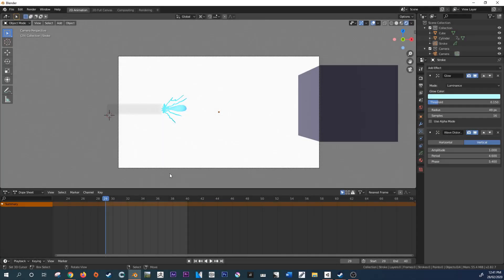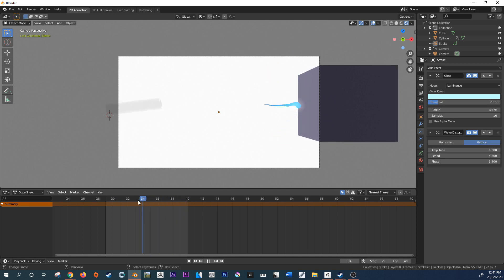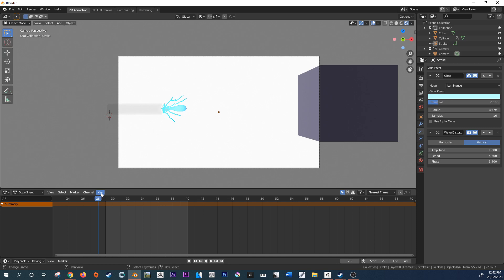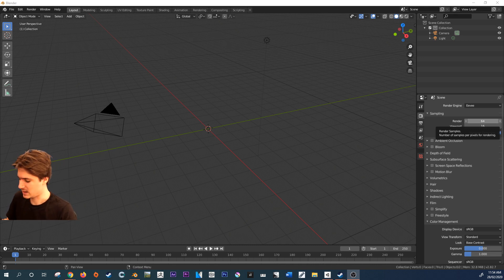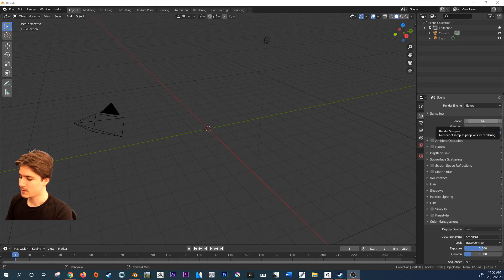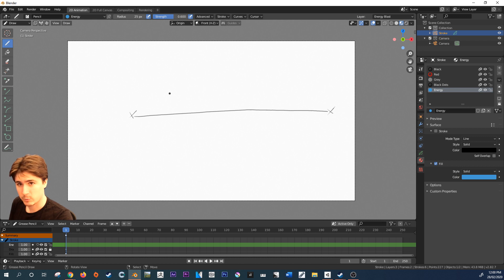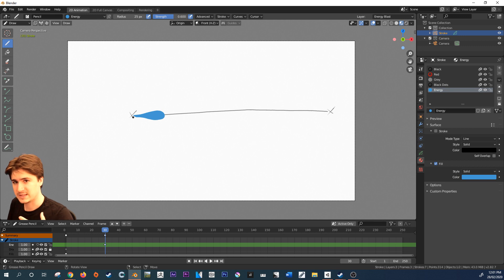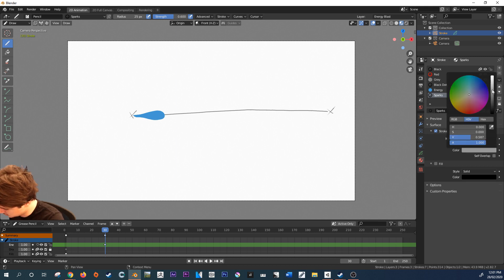2D animation in Blender 2.8 for beginners | Energy Bolt Tutorial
In this tutorial, you will learn how to create an energy bolt using blender 2.8's inbuilt 2d animation system using the grease pencil. By the end, you will know how to create a good looking animation.